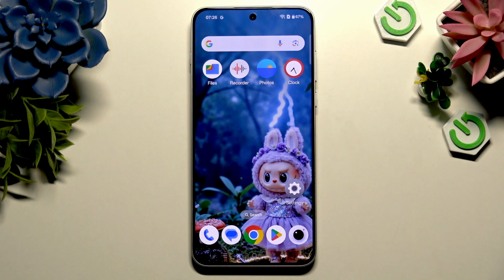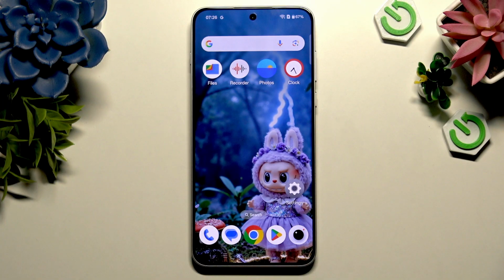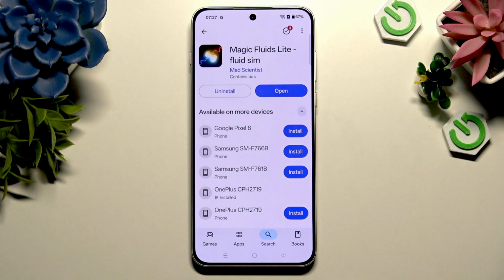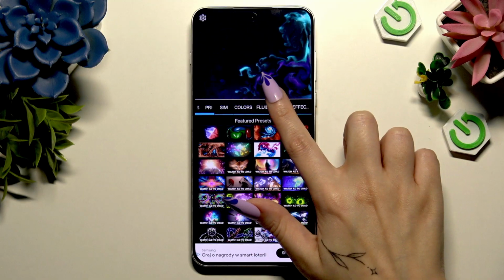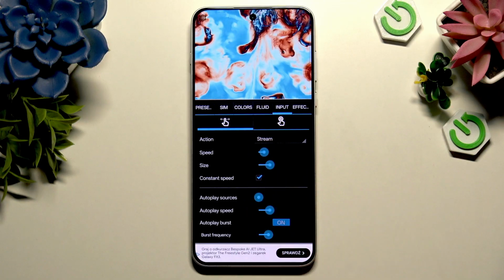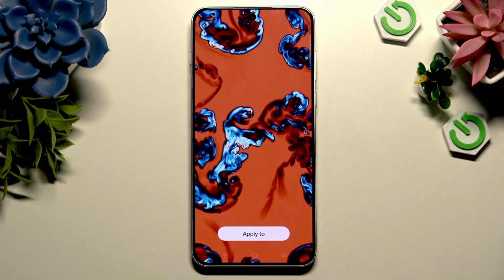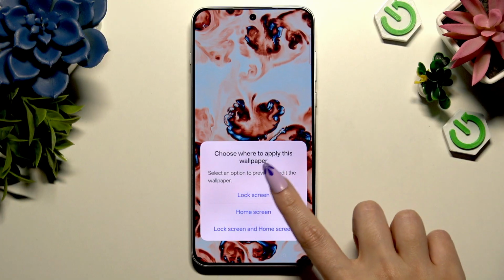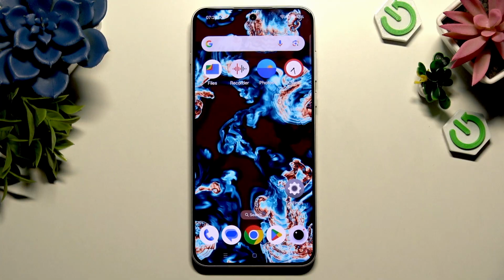OnePlus Nord 5 – How to Download and Apply Magic Fluids Live Wallpaper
Looking to make your OnePlus Nord 5 stand out with a stunning animated background? In this video, we show you step by step how to download and apply the Magic Fluids live wallpaper on your OnePlus Nord 5. You'll learn how to find the Magic Fluids Lite Fluid Seam app in the Play Store, adjust the wallpaper settings to your liking, and set it as your live wallpaper. This guide is perfect for anyone who wants to personalize their OnePlus Nord 5 with eye-catching, fluid animations. Follow along to easily customize your home screen and enjoy a unique look on your device.

How to download Magic Fluids live wallpaper on OnePlus Nord 5?
How to apply animated wallpaper on OnePlus Nord 5?
Where to find Magic Fluids app for OnePlus Nord 5?

0:00 Introduction
0:10 Open Play Store and search for Magic Fluids
0:22 Download Magic Fluids Lite Fluid Seam app
0:26 Launch the app and mute music
0:34 Adjust wallpaper settings
1:01 Set Magic Fluids as live wallpaper
1:14 Choose where to apply the wallpaper
1:23 Confirm and apply live wallpaper
1:37 Wallpaper successfully applied